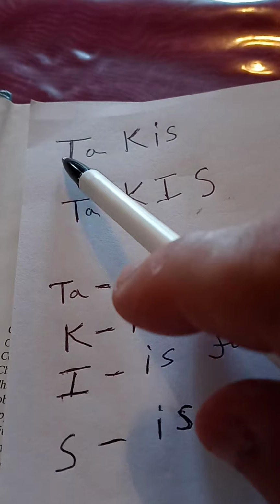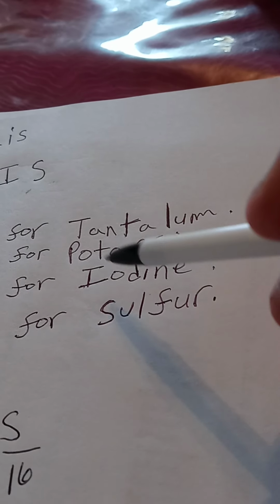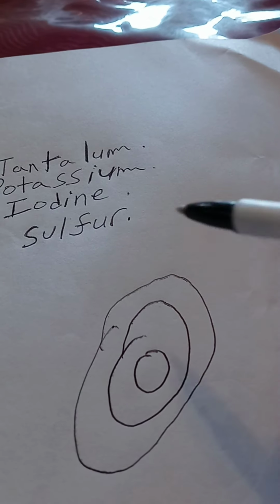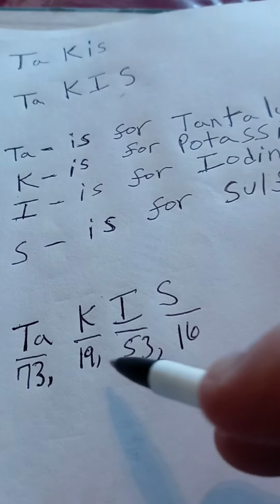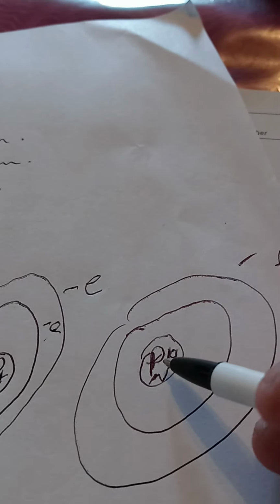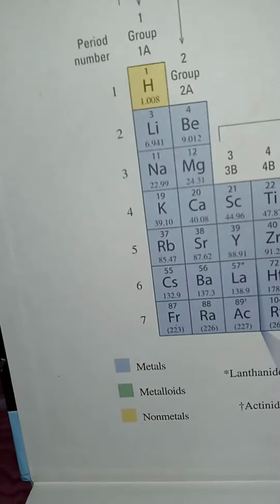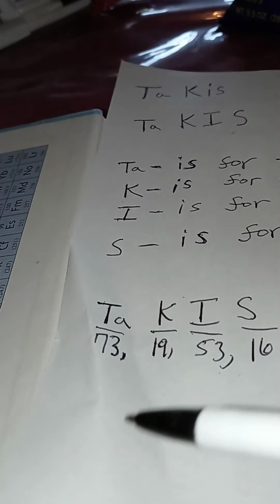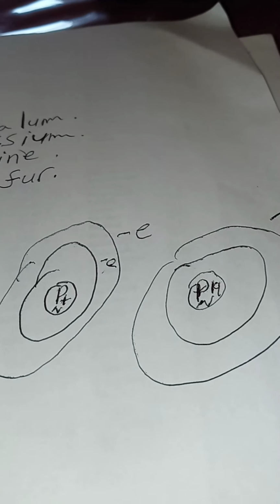Chemistry. Chemistry for Beginners. (Chemical Symbols)